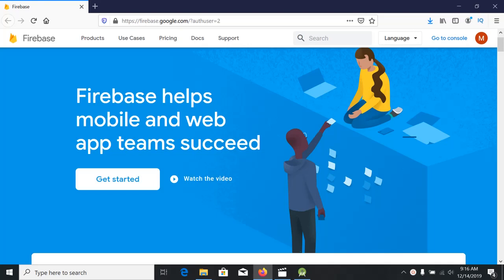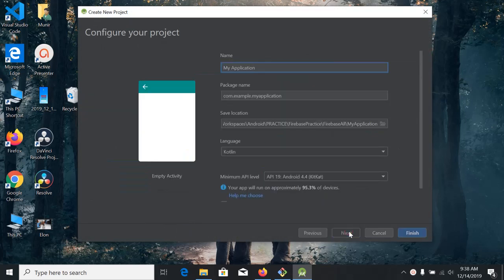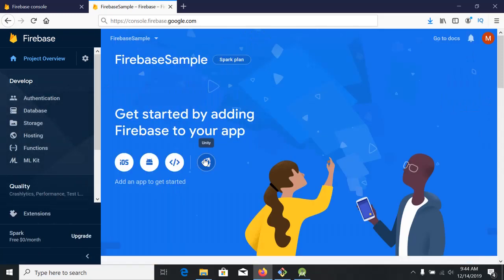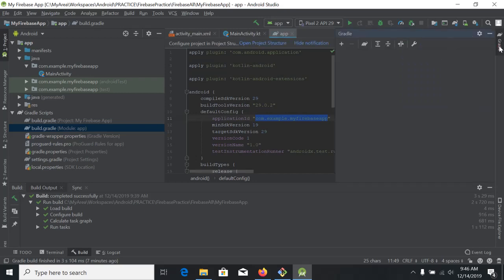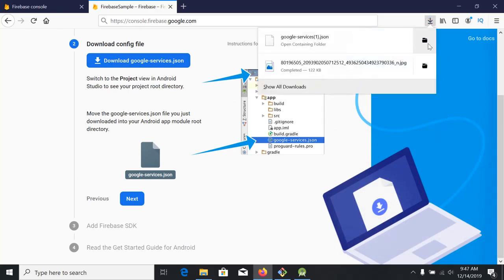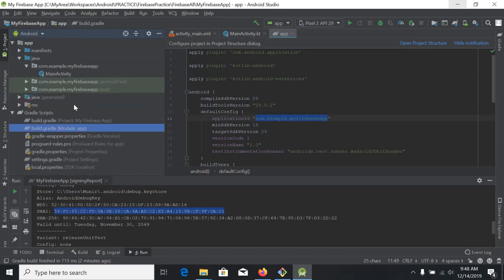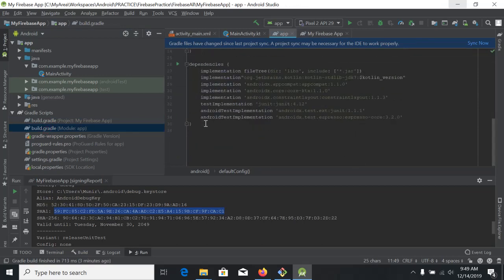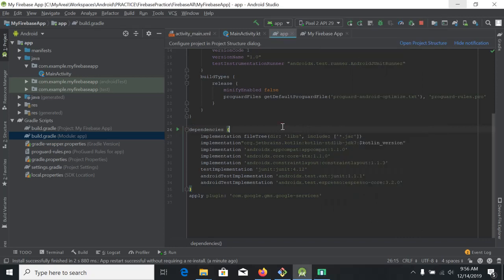Add Firebase to your Android project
How to add Firebase to Android Projects
Starting Firebase with Android
Configure firebase for android